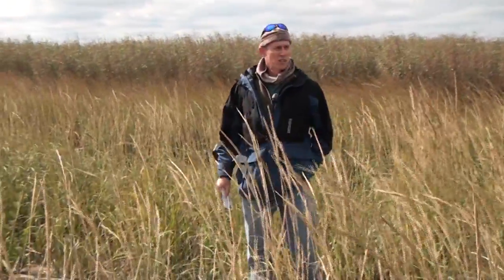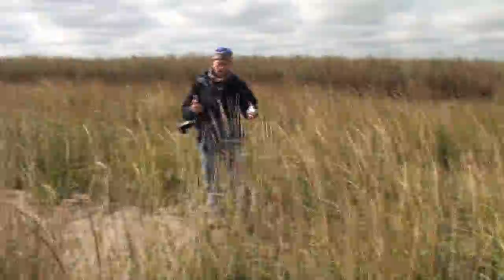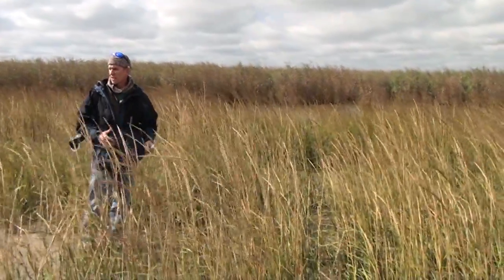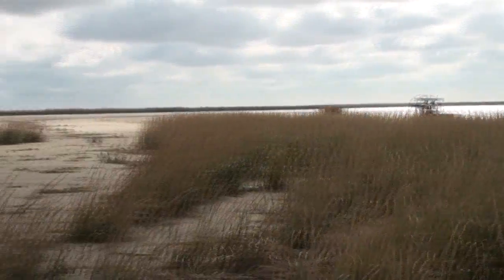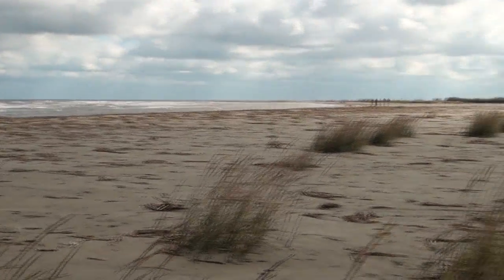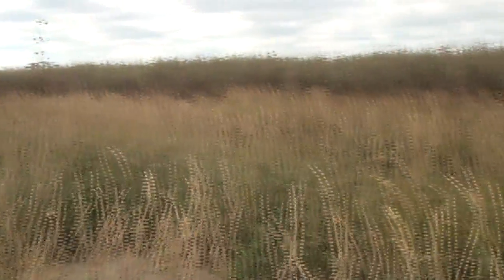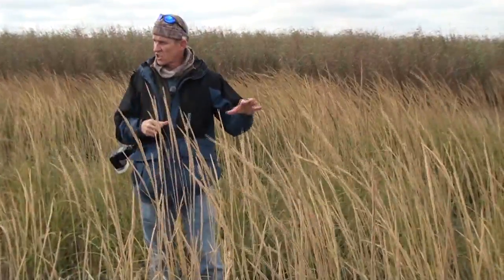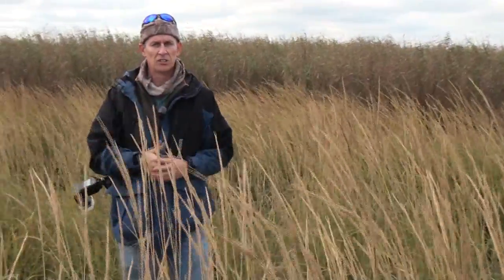Gulf Saver Bags deployed at Pass a Loutre WMA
Gulf Saver Bags have been placed at Pass a Loutre Wildlife Management Area south of Venice, La., as part of the coastal restoration effort along the Louisiana coast.